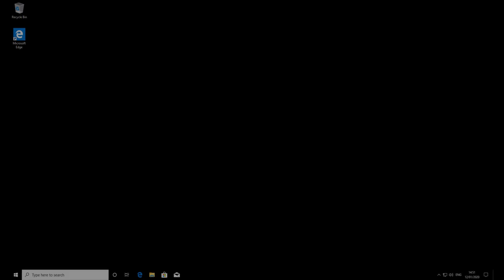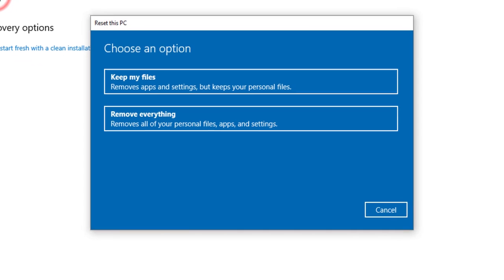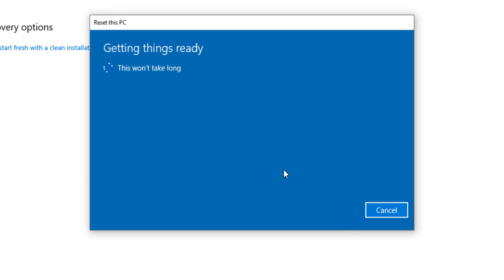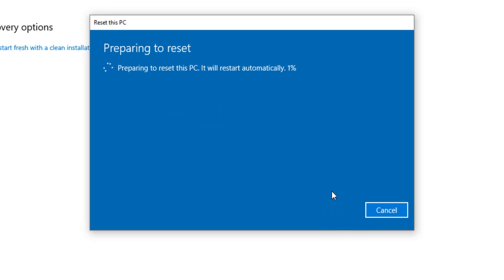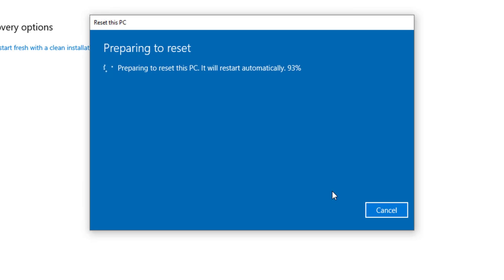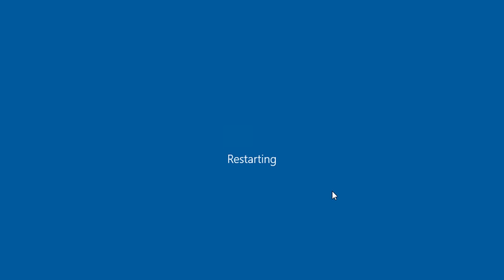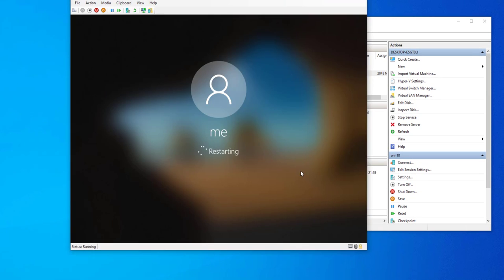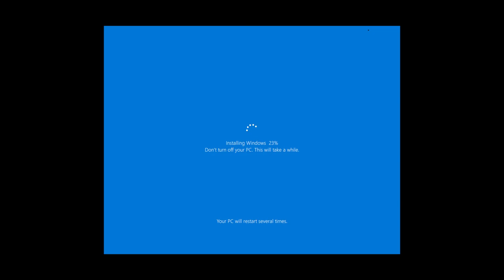Windows 10 Factory Reset